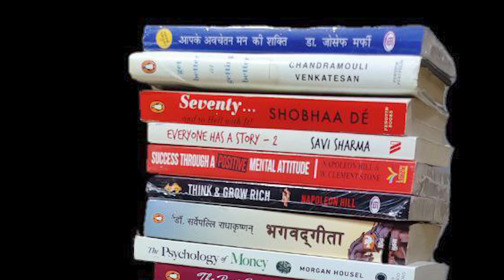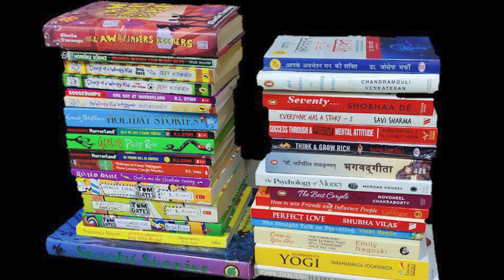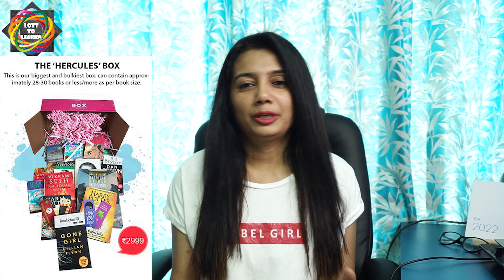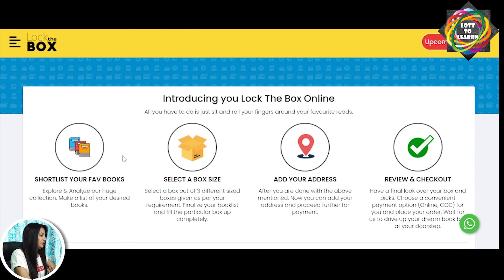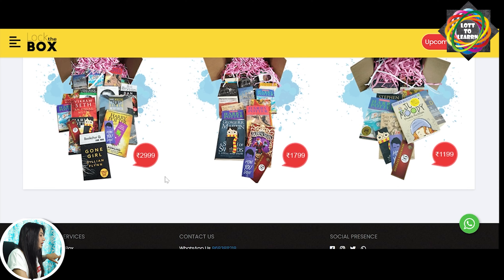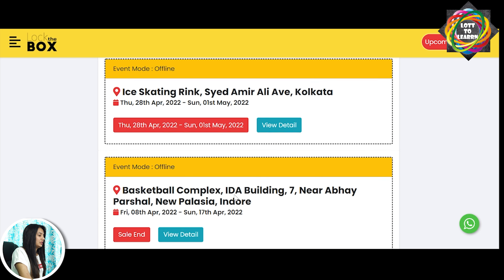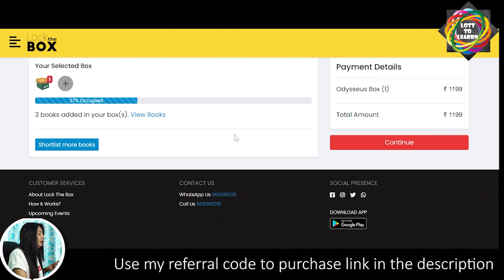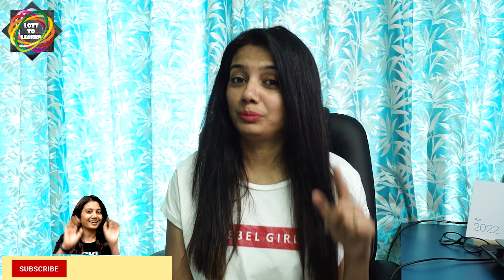Where to buy cheap books online in India |[Best website to buy books online]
Where to buy cheap books online in India |[Best websites to buy books online]

This channel offers you Different types of Free knowledge that will help you to grow in your life.

The days, the nights, the hustle, the leisure, the hardships, the challenges, the good and bad times, awkward situations, lack of conversation skills, etc all from the perspective of a viewer, we will discuss in the best possible way!

Do you want to know more about me?? 😇

Some Interesting Playlists for you! ❤️

Your Host, Buddy & Mentor
Trilekha Pathak